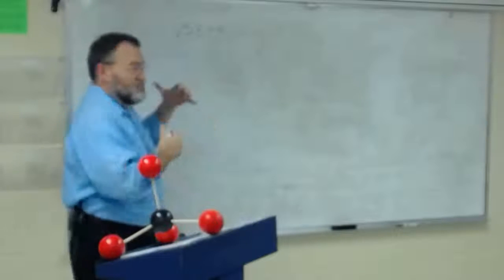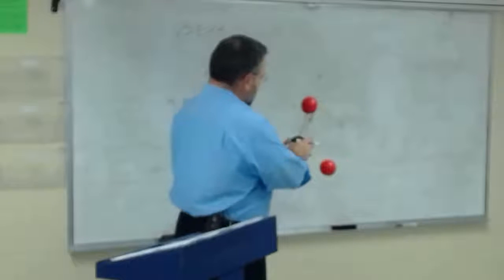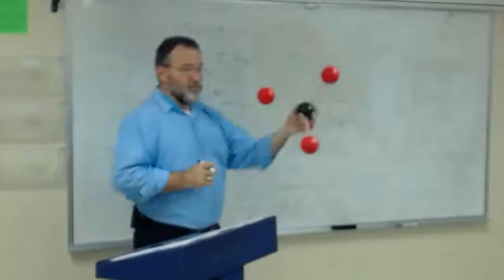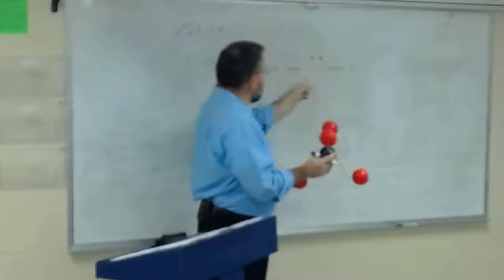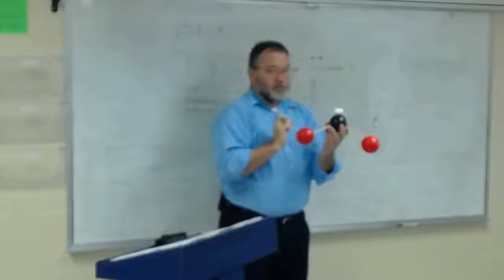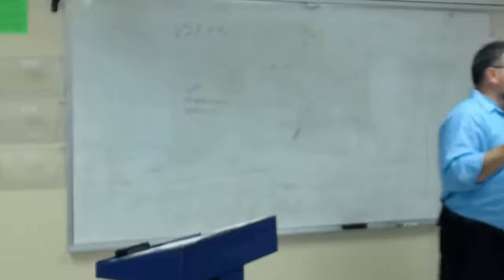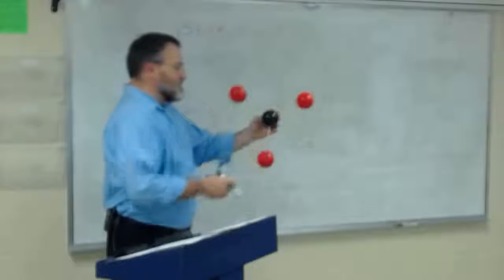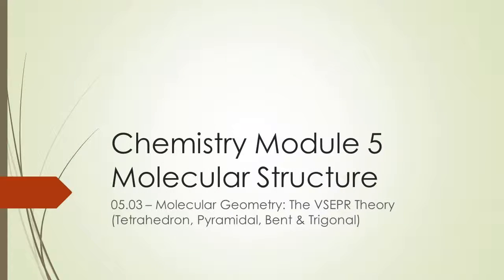Chemistry 05.03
Molecular Geometry: VSEPR Theory